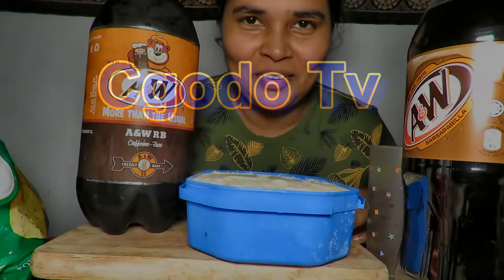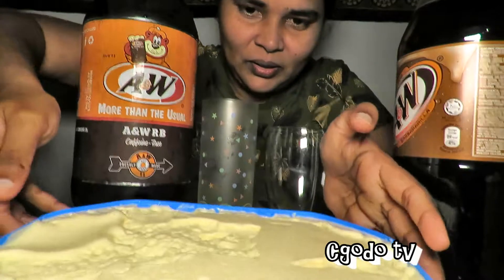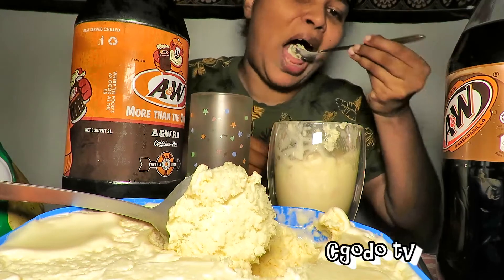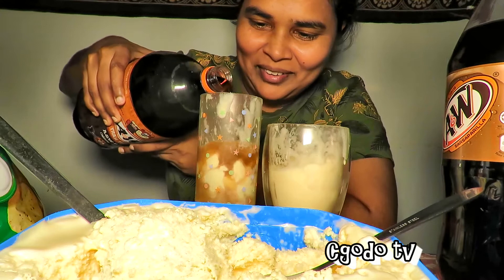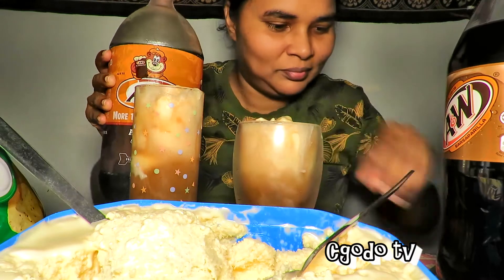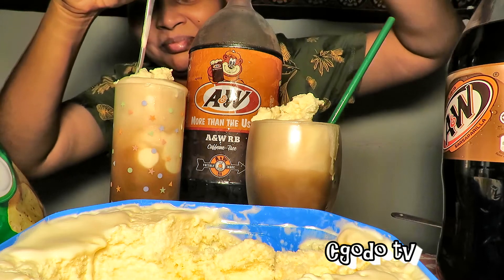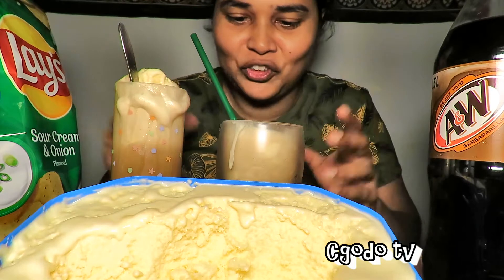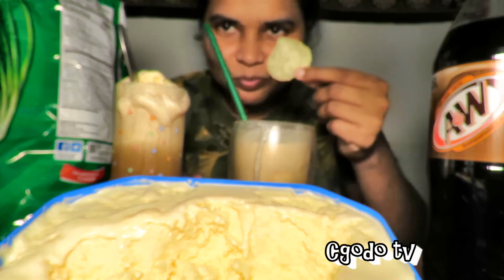A&W Root Beer Float